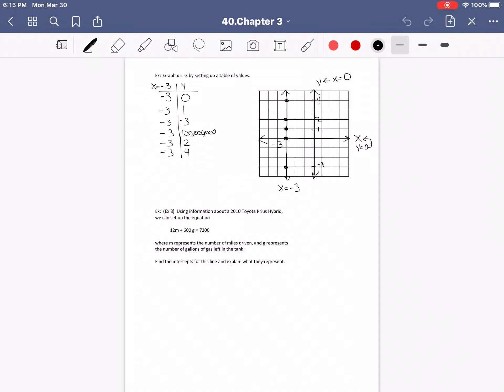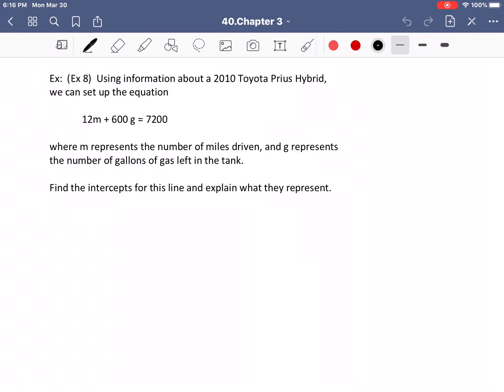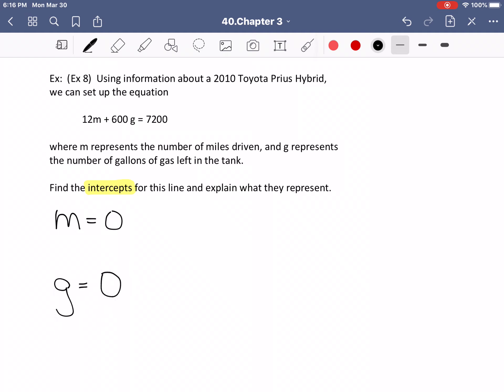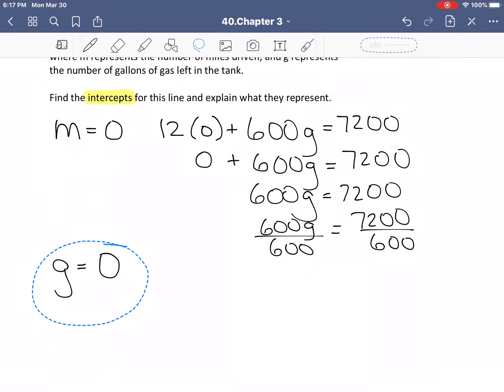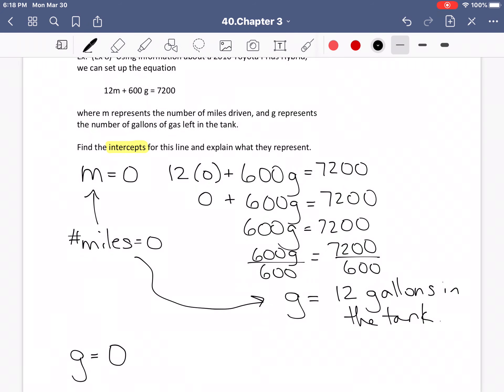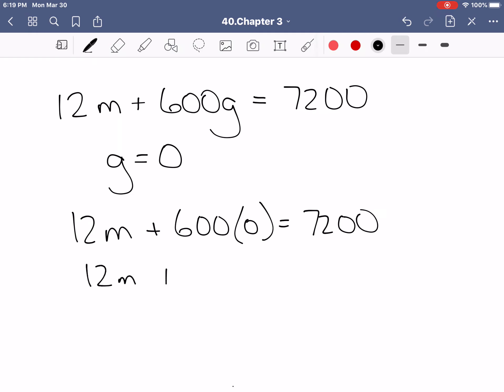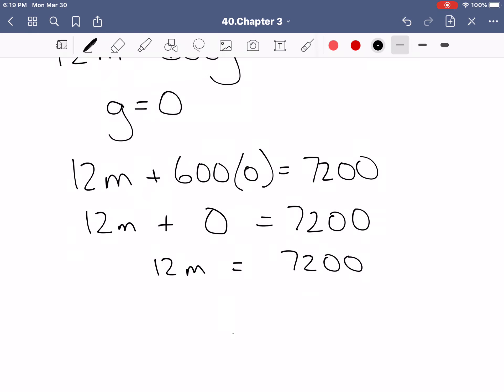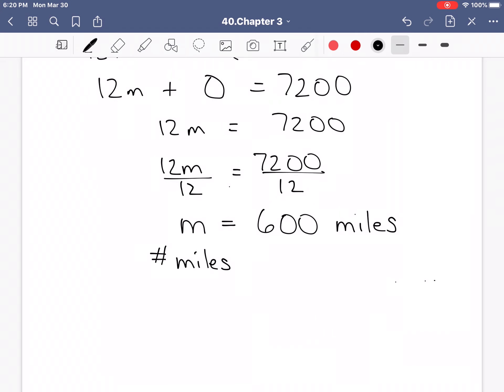Math 40 3.3 Lecture Last Problem